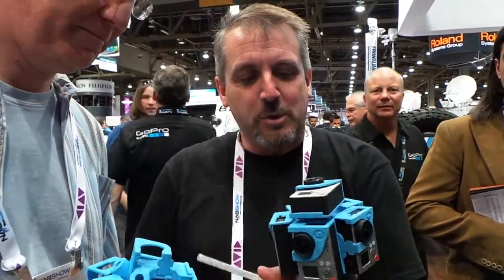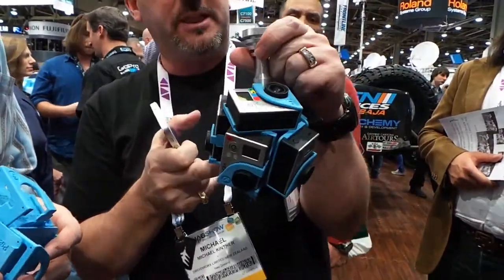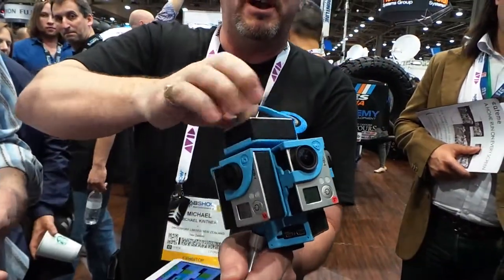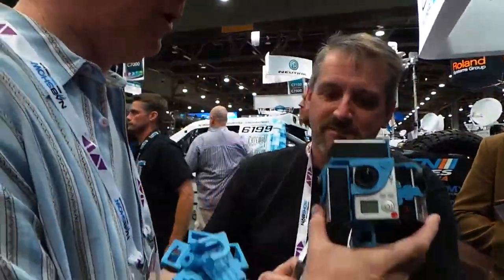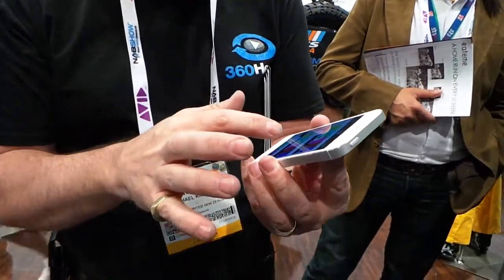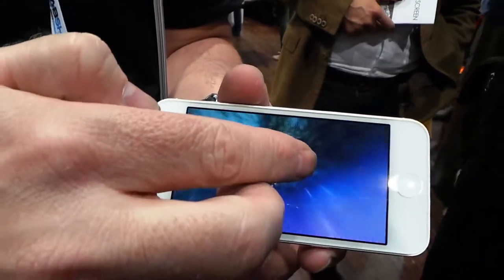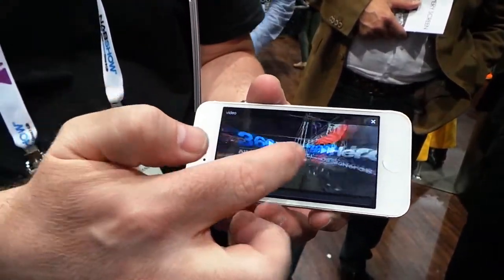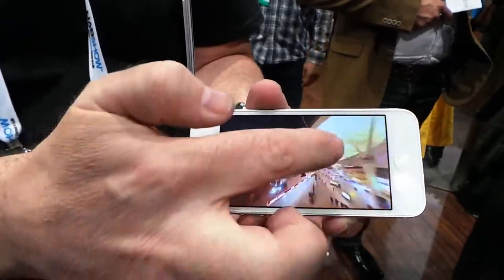Geek Beat Archives NAB2013 NEW 360Heros 360 Degree GoPro Video Solution